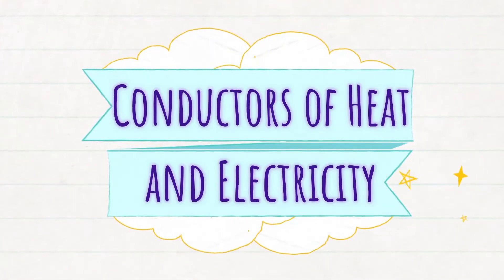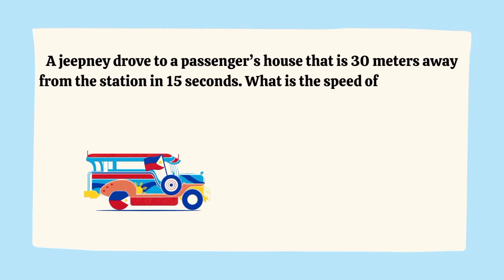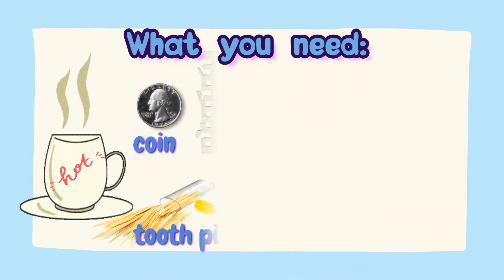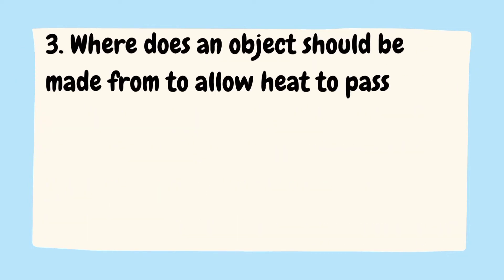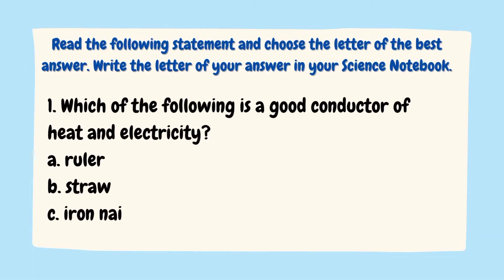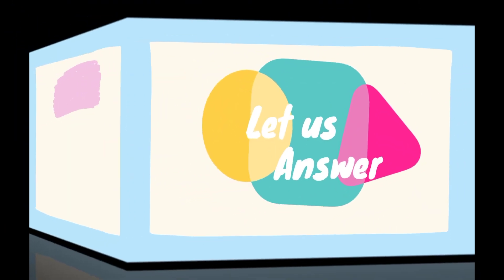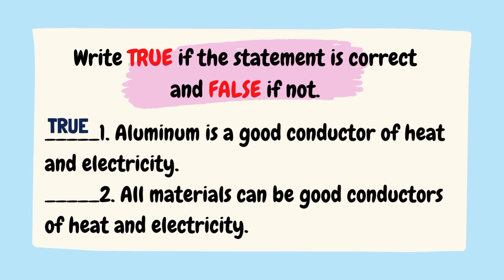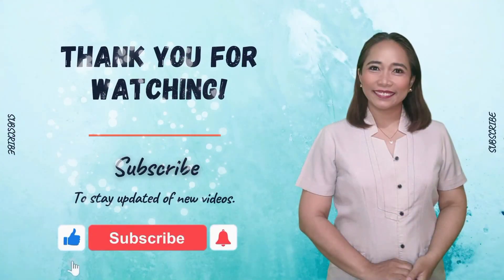Science 5 Q3 W2 - Conductors of Heat and Electricity